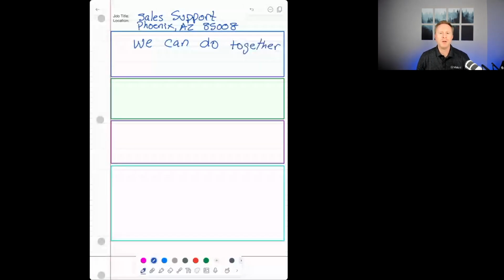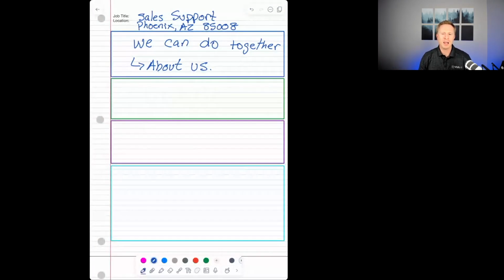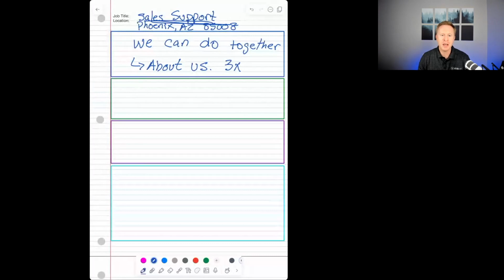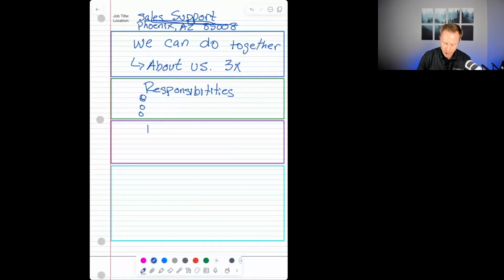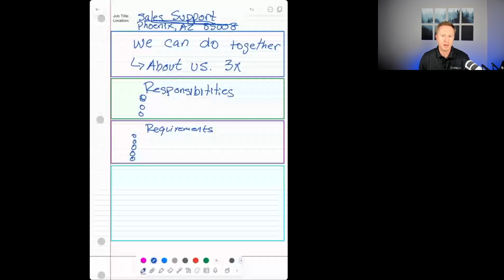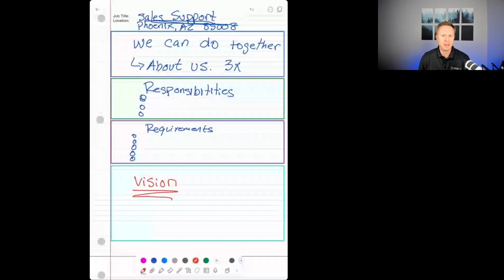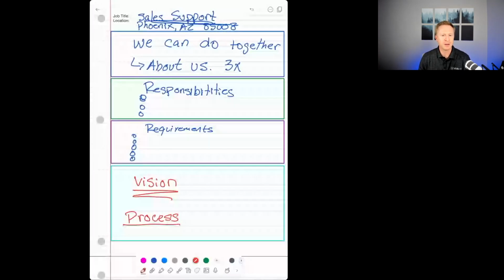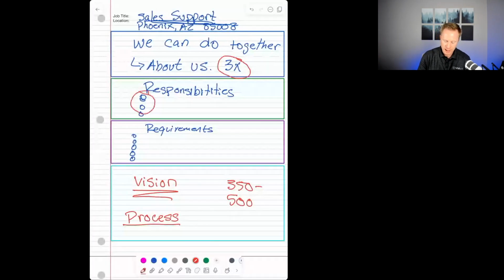How to Write the Perfect Job Description for Hiring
In this video Ryan walks you through writing the perfect job description with our curated formula that is proven to get you the best candidates when hiring.